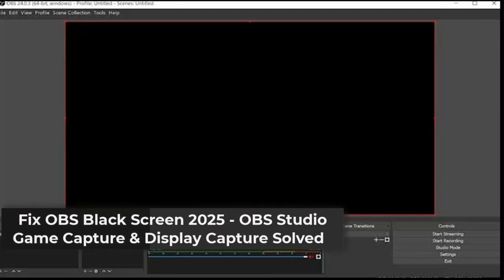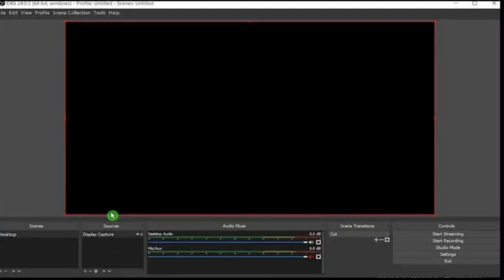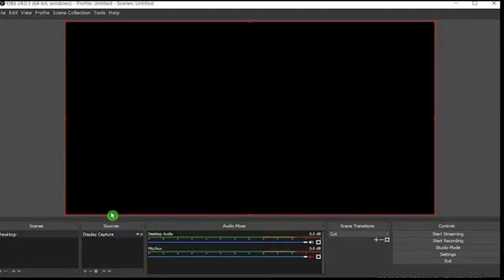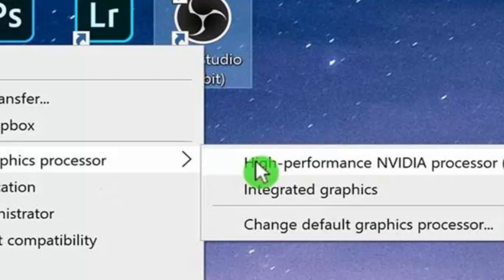Fix OBS Black Screen 2025 - OBS Studio Game Capture & Display Capture Solved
If you're encountering a black screen issue in OBS (Open Broadcaster Software) while using Game Capture or Display Capture, this guide covers several proven methods to fix the problem. OBS is a widely used screen recording and live-streaming tool, but configuration conflicts or system settings can sometimes result in a black screen instead of your intended content. This guide walks through solutions step-by-step to help restore proper capture functionality.

First, make sure you're running the latest version of OBS. You can download updates directly from the official Outdated versions often contain bugs or compatibility issues that are resolved in newer releases.

If your scene or source is added but still shows a black screen, right-click on the source in the preview panel, go to "Transform," and select "Reset Transform." Then choose "Fit to Screen" to ensure the source is properly scaled and visible.

Another frequent cause is GPU mismatch. If you have both an integrated and dedicated GPU (common in laptops), OBS may be running on one GPU while the game or display you're capturing runs on another. To fix this, set OBS to run on the high-performance GPU in your system's graphics settings.

Additionally, disabling hardware acceleration in OBS settings or in your browser (if you're capturing browser content) can sometimes resolve display issues.

If problems persist, try launching OBS as an administrator. Right-click on the OBS shortcut, select "Open file location," then right-click the executable file, go to "Properties," and under the "Compatibility" tab, check "Run this program as an administrator."

You can also explore compatibility settings in Windows to see if specific settings improve OBS performance. In rare cases where no fixes work, consider trying alternative recording software like Streamlabs OBS, Bandicam, or Xbox Game Bar.

Timestamps:
0:00 Introduction
0:10 Updating OBS
0:23 Resetting transform and fitting to screen
0:36 Setting correct GPU
0:40 Disabling hardware acceleration
0:49 Running OBS as administrator
1:06 Adjusting Windows compatibility settings
1:17 Considering alternative software
1:24 Conclusion